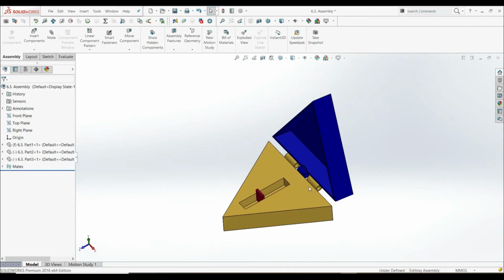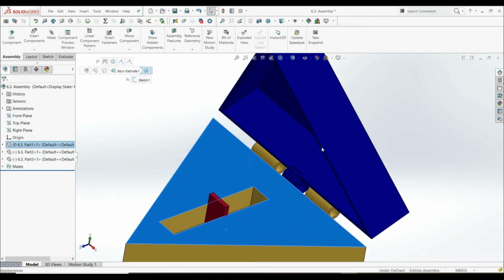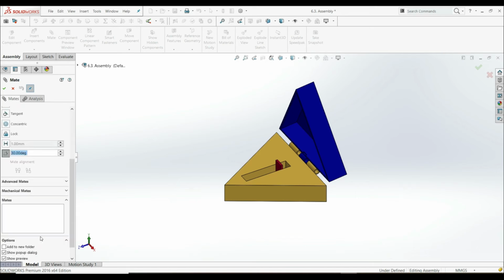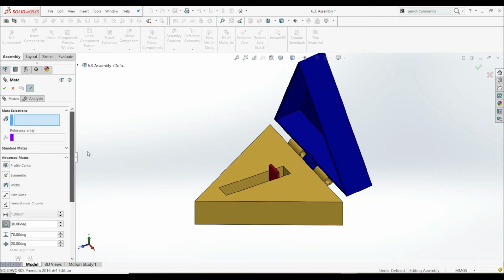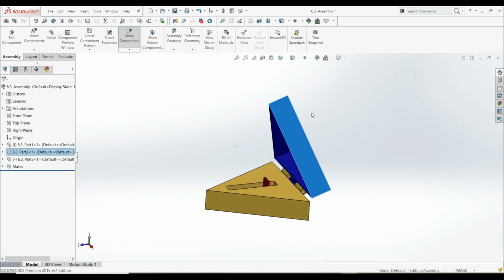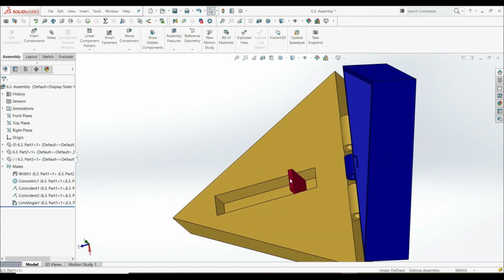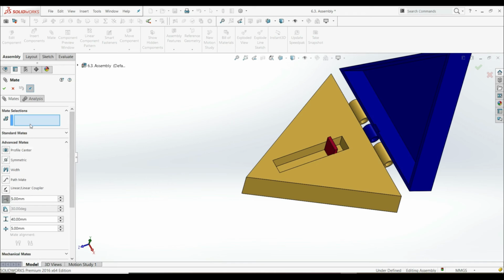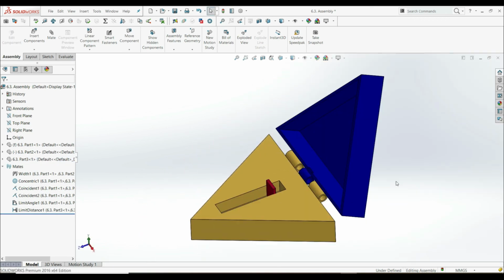Solidworks Tutorial - Assembly: Distance And Angle